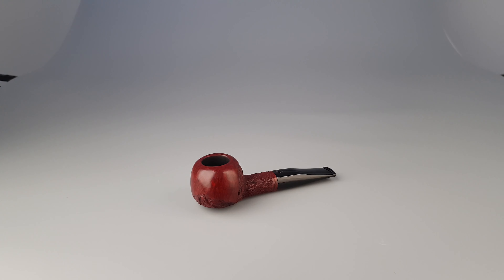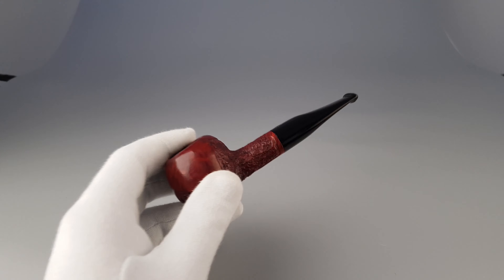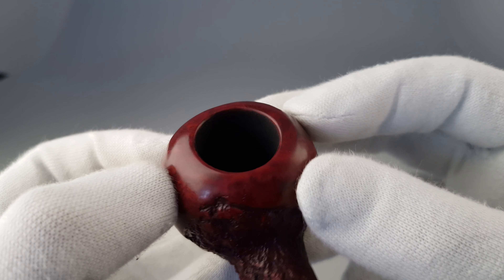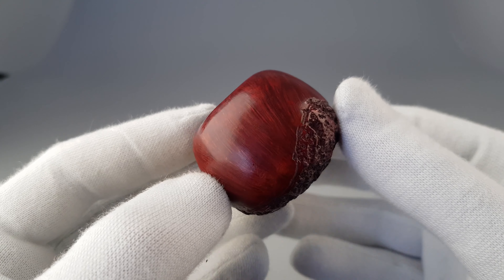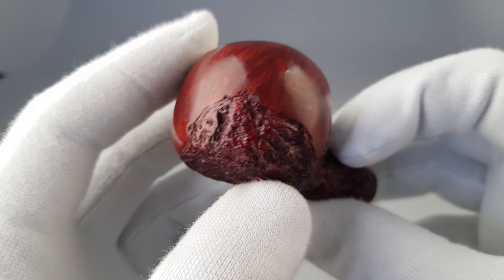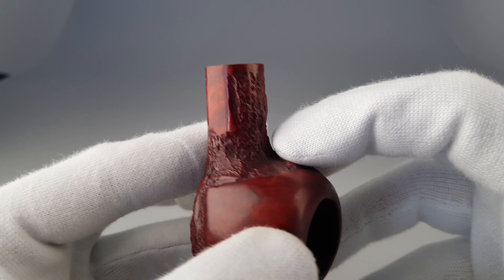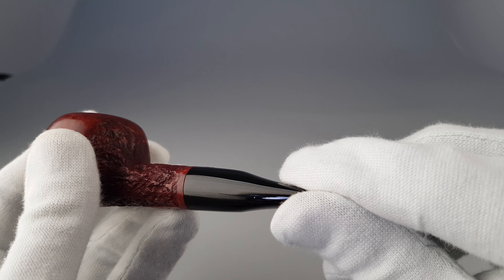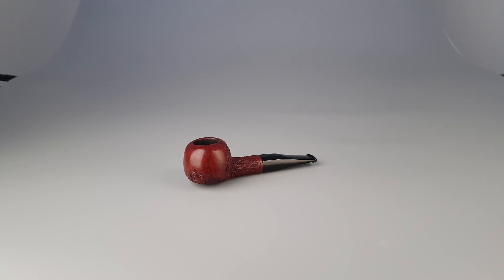Handmade Winslow Crown Viking Partially Rusticated Tomato Sitter 9mm